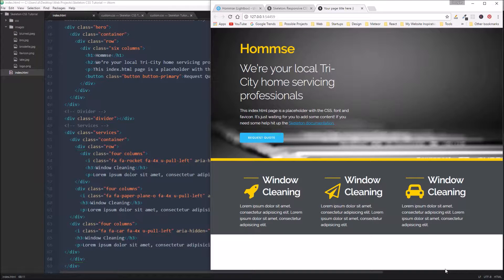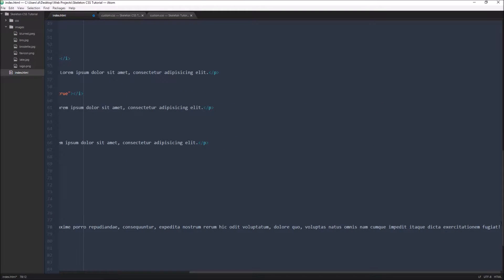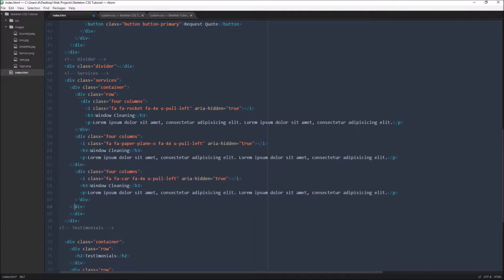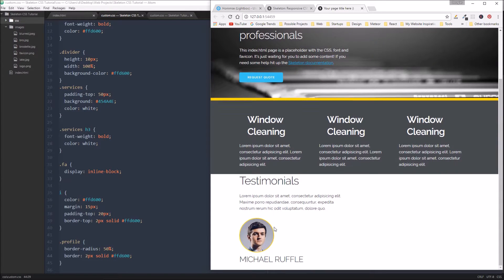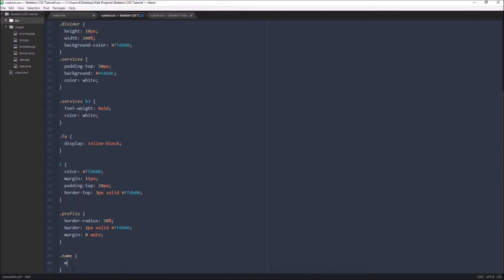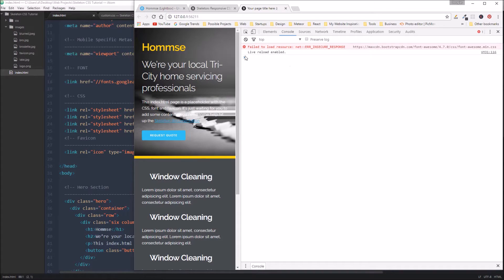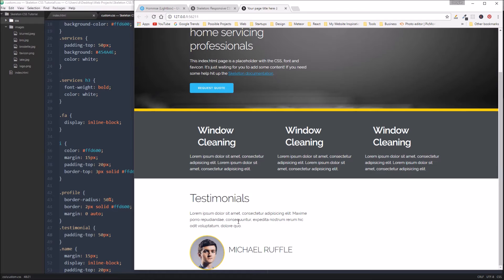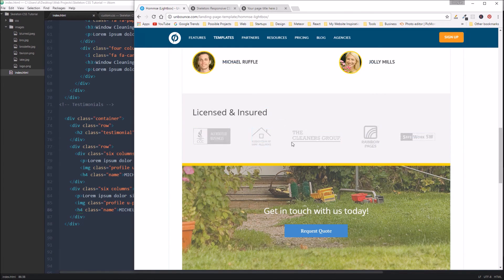Skeleton CSS Tutorial ~ Video 5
In this video we continue using the Skeleton CSS Boilerplate to create a landing page.  Skeleton is a very light weight CSS framework that gives us some basic styling and a responsive grid.  This would be much better for many custom projects than something that is as opinionated as Bootstrap or Materialize.

Images were sourced from:
which provides free stock photos.